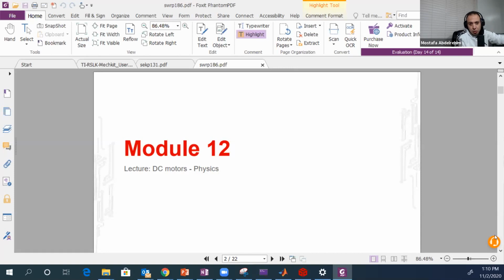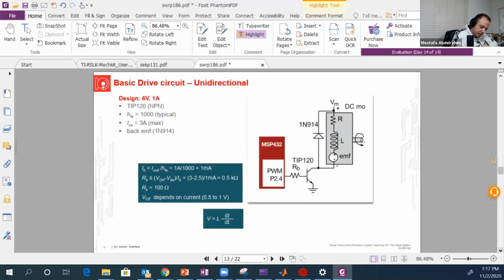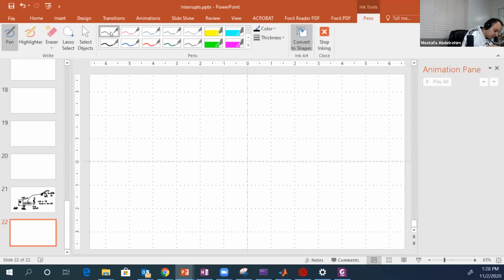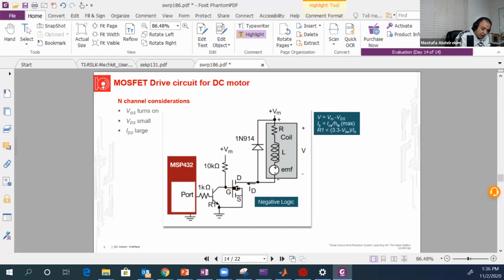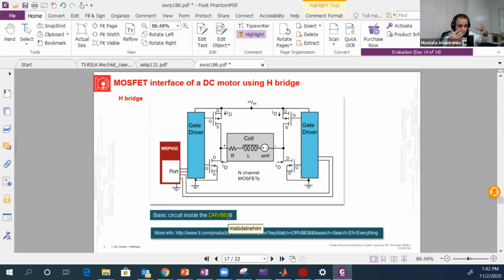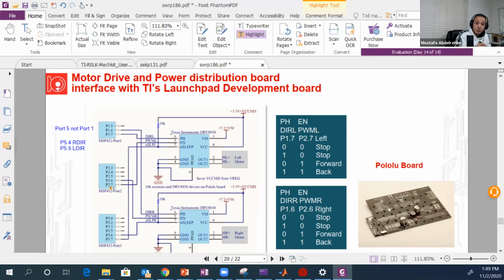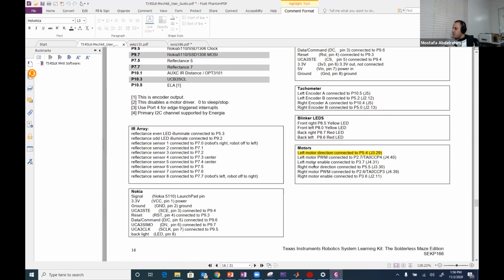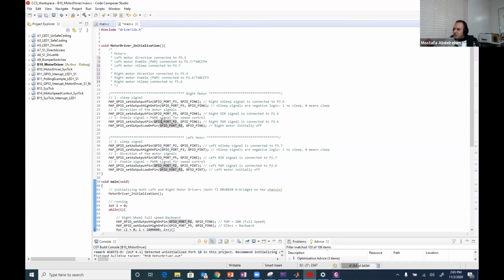How to Interface the Motors on TIRSLK with MSP432P401R Launchpad using TI DRV8838 H-Bridge Driver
How to Interface and Driver The Motors on TIRSLK with MSP432P401R Launchpad
TI DRV8838 H-Bridge Chip